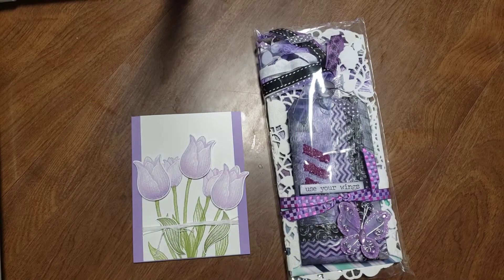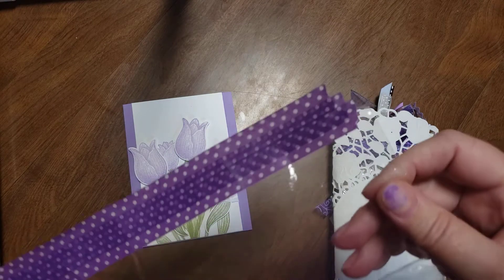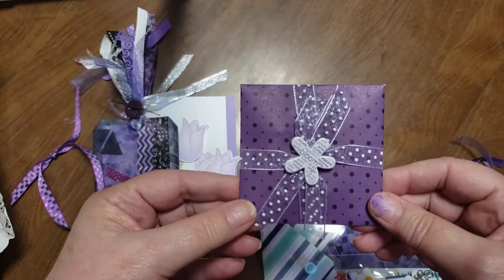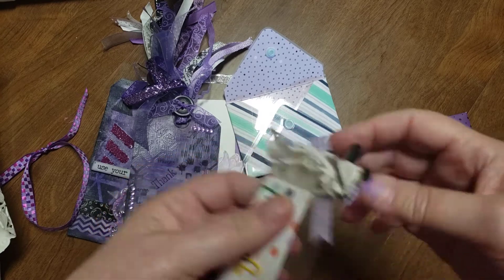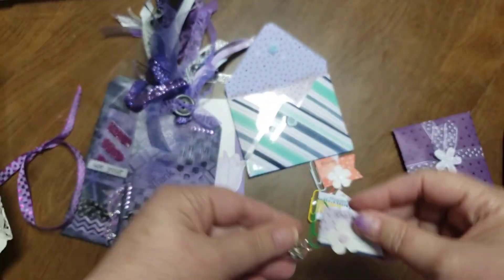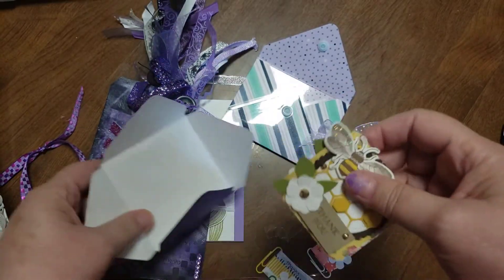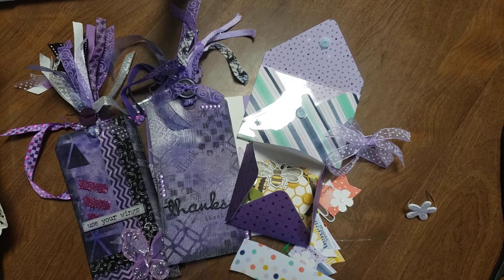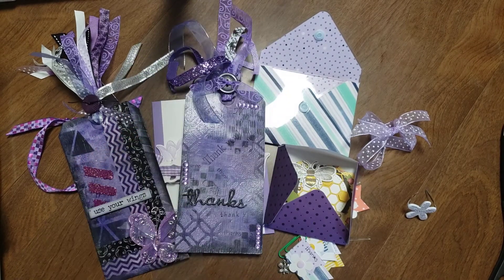Fun Swap from My Sweet Friend MaryAnn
MaryAnn and I decided to do an embellishment swap.  This is what she sent to me.  I'll post a video of what I sent to her after she receives it.